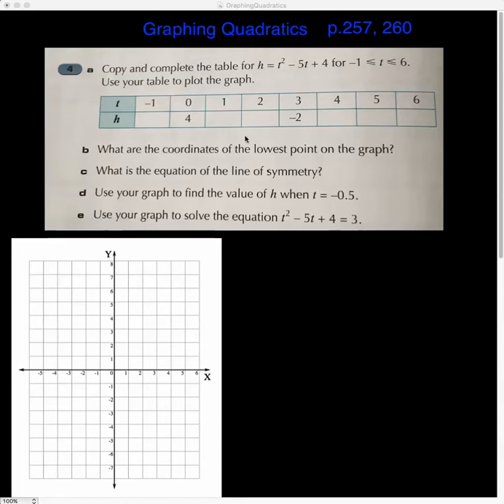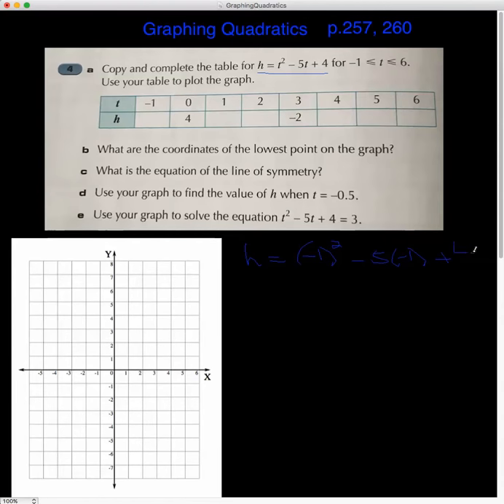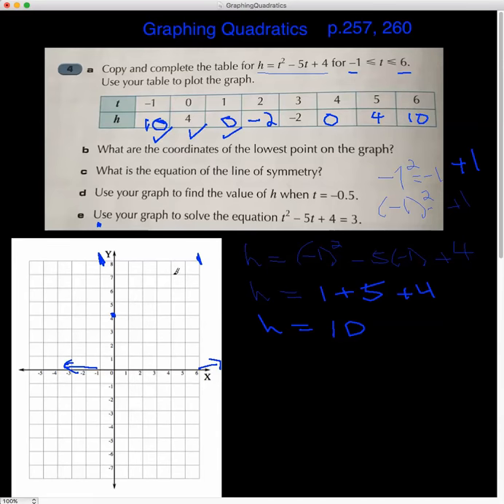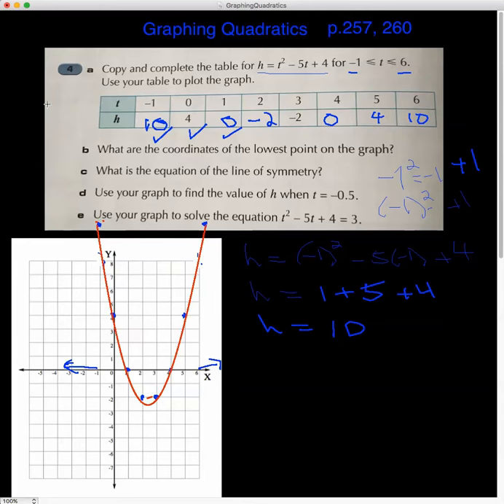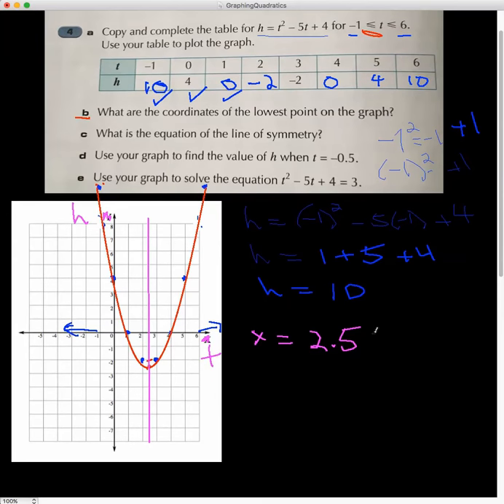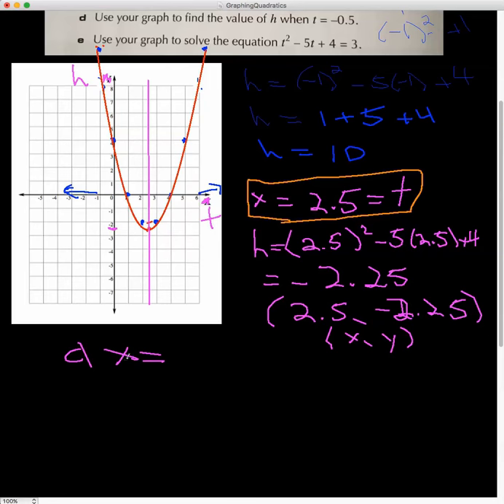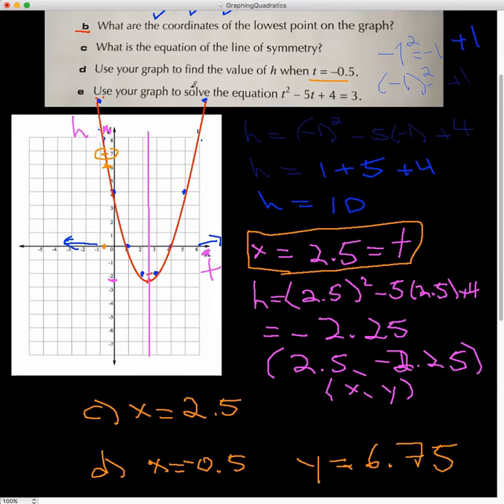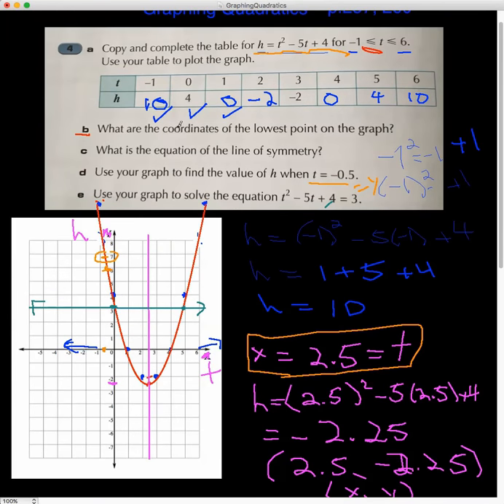Graphing Quadratics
How to graph quadratics using a table of values.